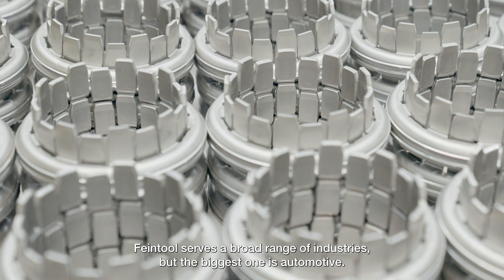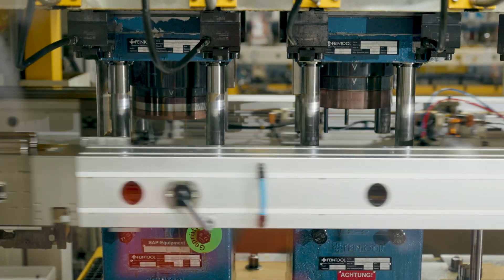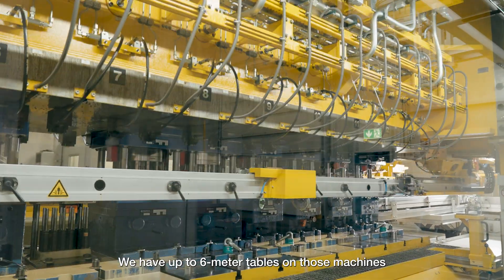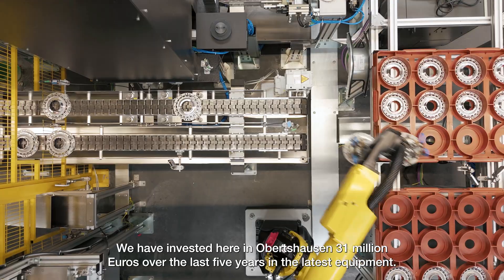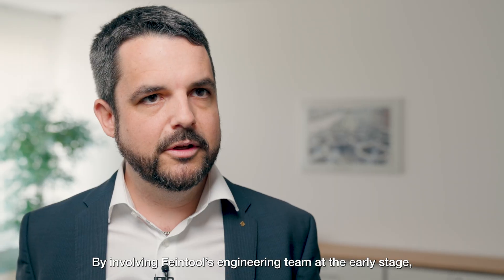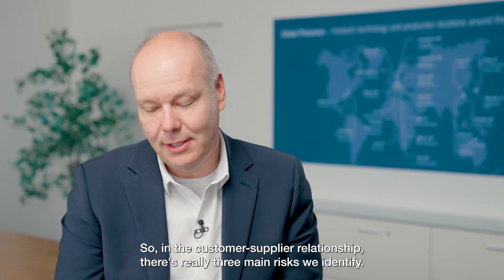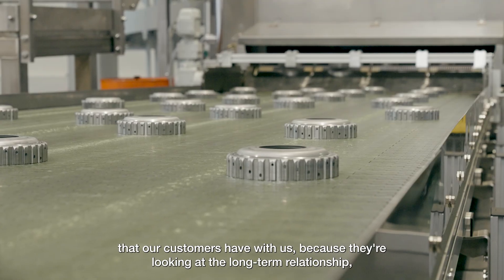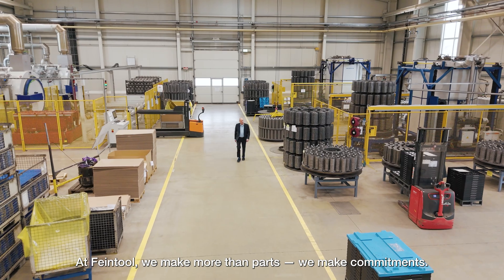How Fineblanking & Forming Drive Automotive Innovation | Feintool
Unlock the future of automotive manufacturing with Feintool’s forming and fineblanking expertise – delivering precision parts for next-generation vehicles.

At Feintool, we make more than parts – we make commitments. With 90% of our output dedicated to the automotive industry, we are the trusted partner for OEMs and Tier 1 suppliers needing high-volume, formed, fineblanked, and electrolaminated components.

🌍 Global Scale. Local Production. From our advanced manufacturing hub in Obertshausen, Germany, where we have invested over €31 million in cutting-edge technology, to our global facilities, Feintool ensures identical production standards worldwide. This global interoperability enables seamless scalability, reliable program execution, and consistent quality across continents.

Operating servo-controlled presses rated up to 2000 tons, with 6-meter bed lengths and multi-station forming capabilities (up to 12 stations), Feintool offers unmatched expertise in high-volume production of complex components. Very few suppliers globally can match our forming capabilities, particularly at the tolerances and surface finishes critical to next-generation hybrid, ICE, and electric vehicles.

🔋 Advanced Applications for Next-Generation Vehicles

Formed Powertrain Components: Precision parts for BEV, PHEV, and hybrid systems with micrometer-level flatness and high edge quality, supporting drivetrain integrity and lightweighting goals.

Battery Systems: Formed components for battery housings, modules, and structural elements with crash-resistance, thermal stability, and electromagnetic (EMI) shielding.

Fuel Cell Components: Formed and fineblanked solutions for conductivity, corrosion resistance, and dimensional stability under thermal cycling.

At Feintool, our expertise in forming and material simulation ensures “Right First Time, Every Time.”

🚦Mitigating the Automotive Industry’s Top 3 Risks

· Planning Risk: Early-stage DfM collaboration and simulation.

· Production Risk: Scalable transition from prototypes to mass production.

· Procurement Risk: Stable, financially backed, localized production.

Our proactive engineering approach ensures risk-free project execution from concept to SOP and beyond.

📘 What You’ll Learn Inside Our E-Book:

· How to eliminate costly late-stage failures

· Engineering strategies for efficient mass production

· Real-world success stories on risk mitigation

Download your copy now and build stronger partnerships that drive your programs forward

The Power of Commitment.